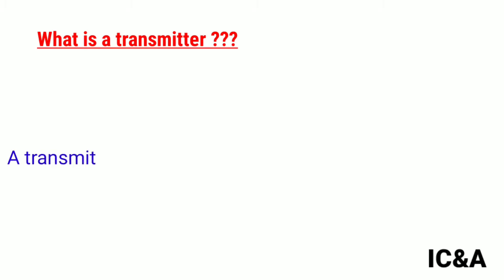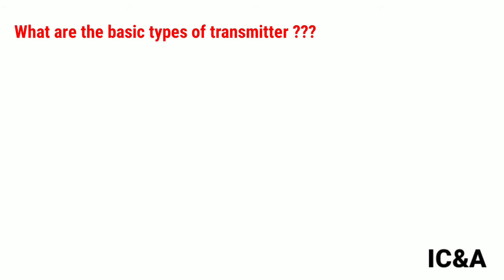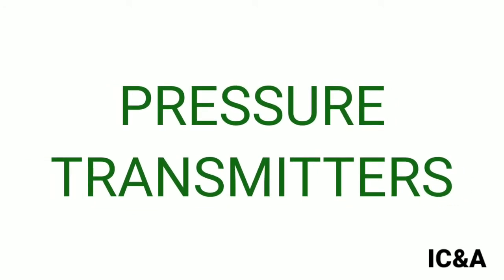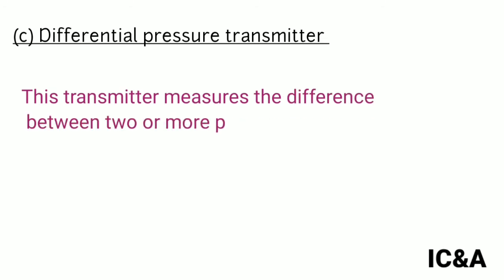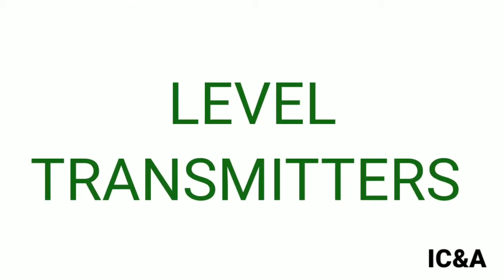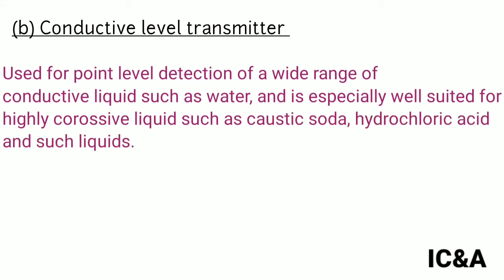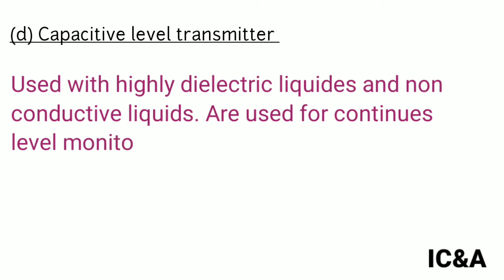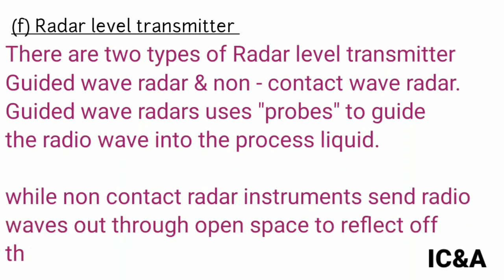Types of Transmitters in Process Instrumentation - Part - 01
Here in this video you are going to learn about Transmitter,what is a transmitter & different Types of process transmitters in Instrumentation.